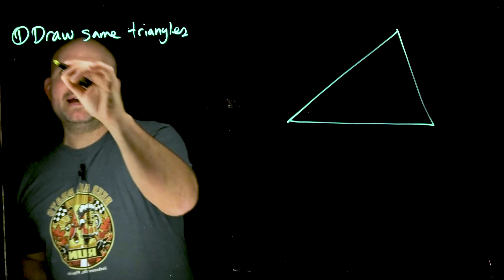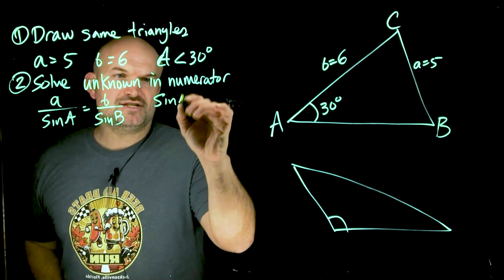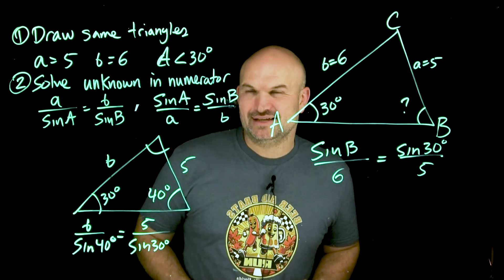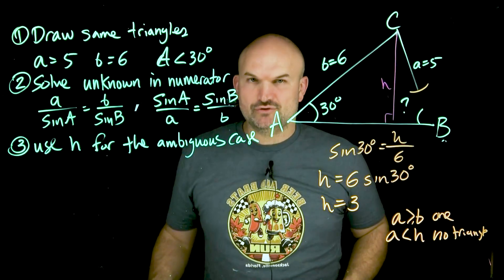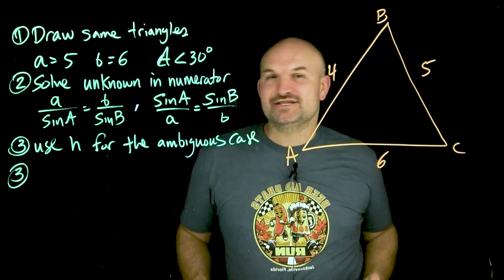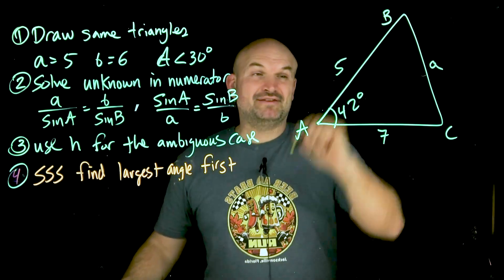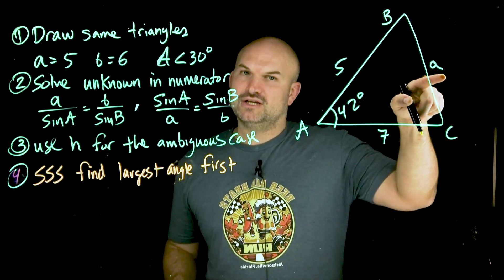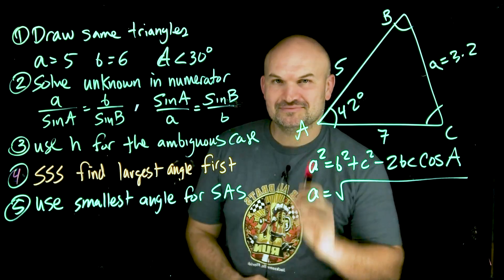Tips for the Law of Sines and Cosines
In this video I am going to cover some tips that you can follow to use on oblique triangles for the law of sines and cosines

⭐️ How to use law of cosines to find the missing angles of a triangle given SSS